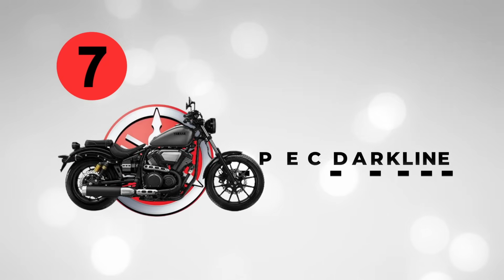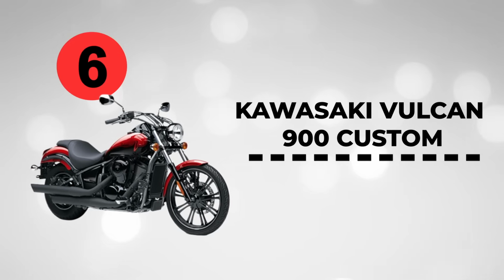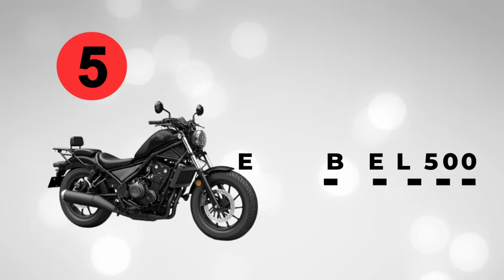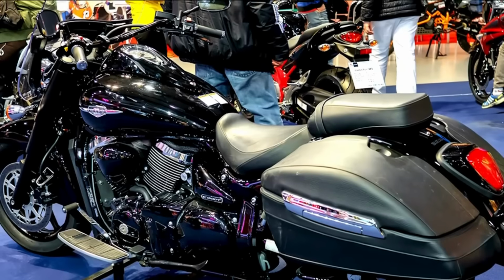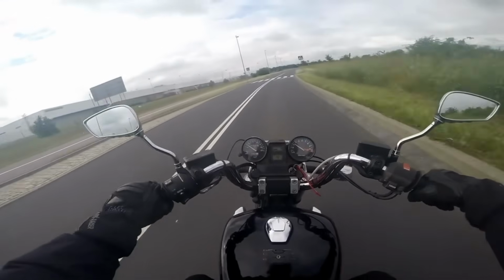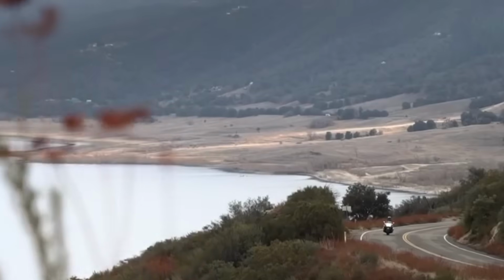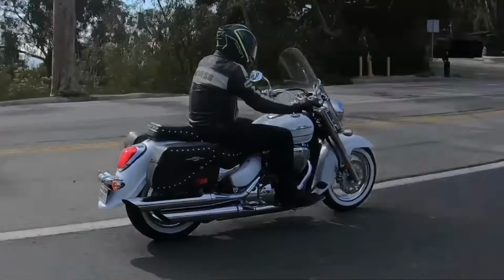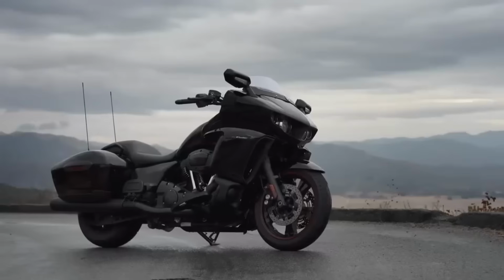7 New Japanese CRUISER Motorcycles To Buy in 2025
17 New Japanese CRUISER Motorcycles To Buy in 2025

American motorcycle dealerships are struggling—and here’s the reason why. Japanese bikes are crushing the competition with better reliability, lower prices, and smarter engineering. From cruisers to adventure tourers, these machines don’t just match American bikes—they beat them in every way.

⬇️ Our Top Must-Have Tools & Products for Every Rider

🔧 Maintenance & Cleaning
Top products to keep your motorcycle in perfect shape:

- Waterproof motorcycle cover (Protects bike from rain)
- White chain spray (Smooths chain performance)
- Bike cleaner spray (Removes grime and mud)
- Chain cleaning + lube kit (Cleans and oils chain)
- WD-40 contact spray (Cleans electrical components)
- Durable MoS2 grease (Lubricates metal parts)
- Fuel system cleaner (Improves engine fuel flow)
- Microfiber wash mitt (Scratch-free surface cleaning)
- Waterless bike wash (Clean without water)
- Full cleaning & drying kit (Complete bike cleaning set)
- 8-in-1 cleaning kit (Multi-brush detailing tools)
- Maintenance-free motorcycle battery

🛠️ Tools
Essential gear for your garage:

- Motorcycle stand set (Lifts bike for work)
- Electric bike pump (Quick tire inflation)
- Pro garage tool kit (Complete workshop tools)
- OBD2 scanner (Reads fault codes fast)
- 2-ton garage jack (Lift cars/motorcycles safely)
- 3-ton low-profile jack (Heavy-duty low jack)

🧰 Accessories & Gear
Ride smarter, safer, and more comfortably:

- Ultralight hydration pack (Water on long rides)
- Alarm disc lock (Anti-theft brake lock)
- Motorcycle tank pad (Protects tank from scratches)
- Vibration damper for phone (Protects electronics from shaking)
- Motorcycle gloves (Essential riding protection)
- Balaclava for riders (Cold-weather face shield)
- Cruiser saddlebags (Extra bike storage)
- Waterproof crash bar bag (Storage on crash bars)
- Kevlar riding jeans (Protective motorcycle pants)
- Ventilated motorcycle boots (Cool, protective footwear)
- Wall mount helmet holder (Organize gear at home)
- Universal phone holder (Holds phone while riding)
- Trail hydration backpack (Hydration for off-road rides)
- Helmet lock with cable (Anti-theft gear lock)
- Wall-mounted helmet rack (Display or store helmet)

Support your health on and off the bike:

- Daily multivitamin (Essential daily nutrient boost)
- Vitamin D3 + K2 (Supports bones and immunity)
- Calcium, magnesium & zinc (Bone and muscle health)
- Vitamin B12 (Supports energy and nerves)
- Omega 3 fish oil (Heart and brain support)
- Magnesium combo (Muscle recovery and relaxation)
- Advanced probiotics (Gut health and digestion)
- CoQ10 supplement (Supports energy and heart)
- Marine collagen (Improves skin and joints)
- Milk thistle capsules (Liver detox and protection)

🔴Look, if you've even read the description... it’s official: we owe you a subscription. Do the right thing.🫡Smash that button